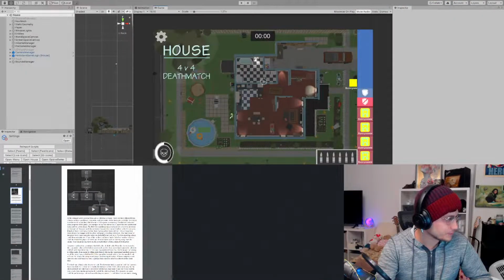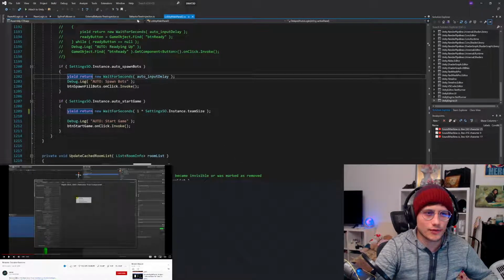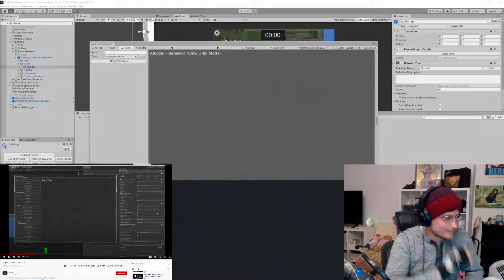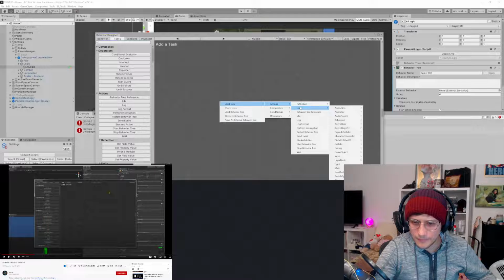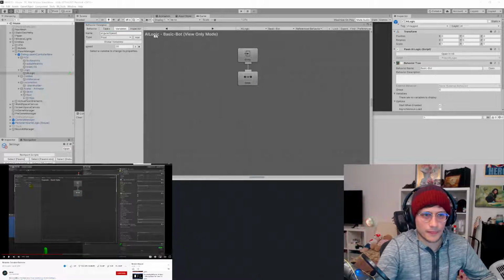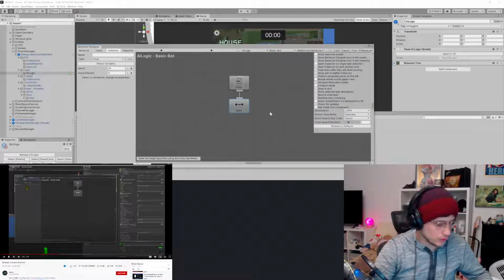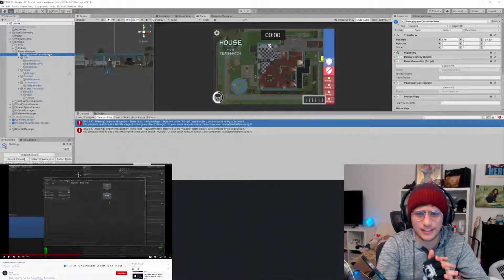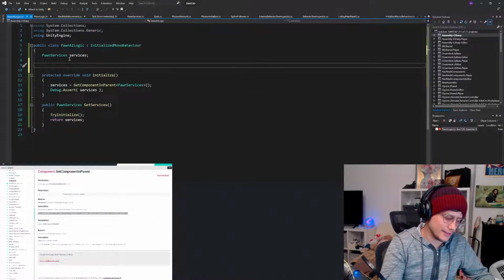🔴LIVE - Indie Game Dev ( Opsive AI Behavior Trees )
Making AI for my indie game Breach Buddies.

0:00 - Intro
4:45 - Breach Buddies Demo
7:55 - Starting the tutorial
29:02 - Bug: I had to buy an ad-on
40:41 - Resuming the tutorial
48:26 - Bug: I needed to click a check-box
56:50 - Resuming the tutorial
1:04:30 - Bug: I need a NavMeshAgent
1:23:30 - Final test
1:25:40 - Outtro